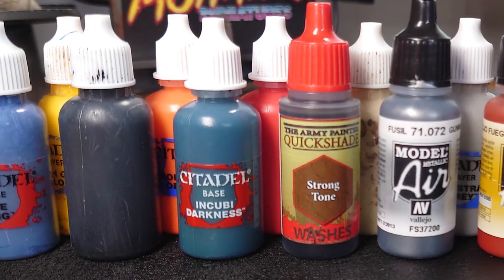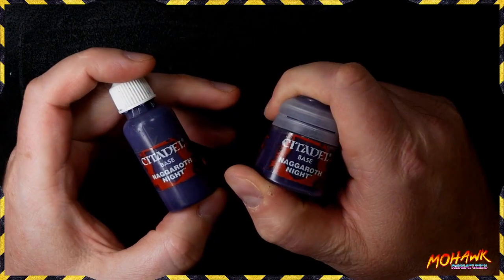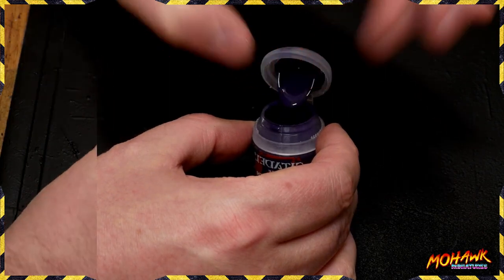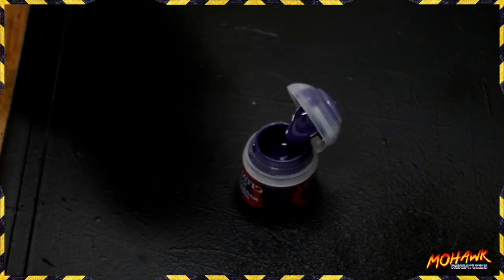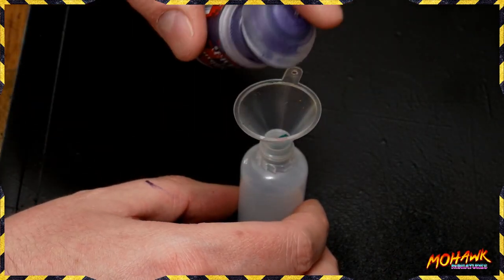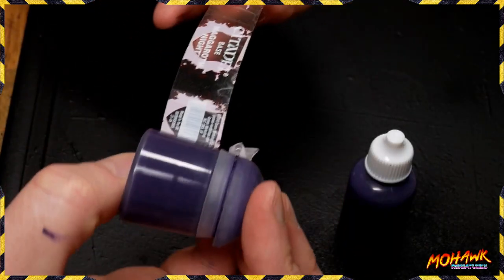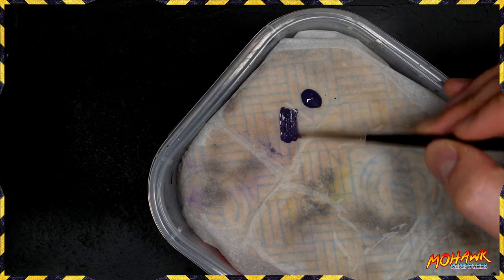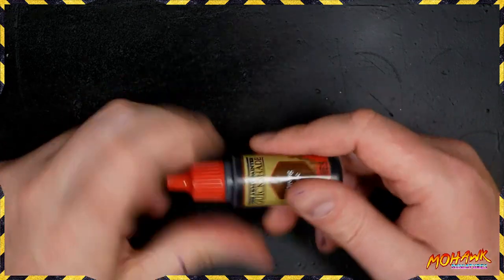How to Transfer Paint to Dropper Bottles!!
This is something that's super simple but I still get asked about it all the time. Chances are good that you already own both thinner and flow improver, you're going to buy some dropper bottles if you want to do this, and so all you need in addition is something to agitate the paint and a tiny funnel!

I've used 20ml dropper bottles that were readily available from amazon, just have a search and you'll get some. Same with the funnels. You'll be able to find all of these things with Prime delivery as well! If you want you can even just wash a small stone and use that as an agitator - don't overthink it!

If you’ve enjoyed this video then consider coming over and watching live! I’m on air 4 days a week, with monthly giveaways where you can win hobby vouchers and minis painted by me! If you’ve got any hobby related questions ask and get real time answers!

Tuesday  21:00 - 23:30
Thursday 21:00 - 23:30
Saturday  11:00 - 14:30
Sunday  21:00 - 23:30